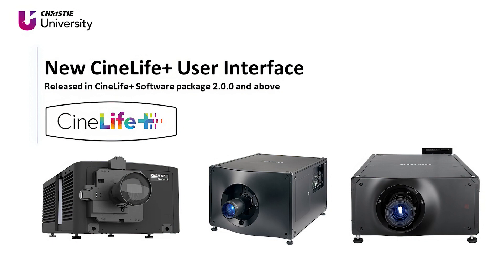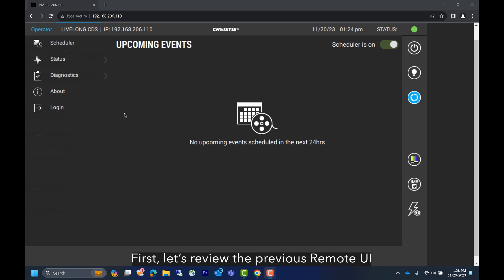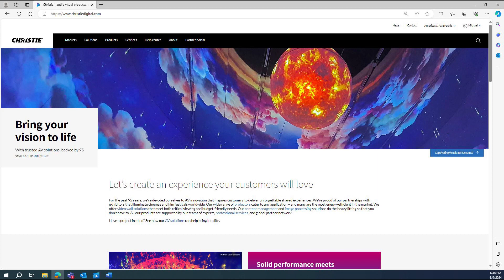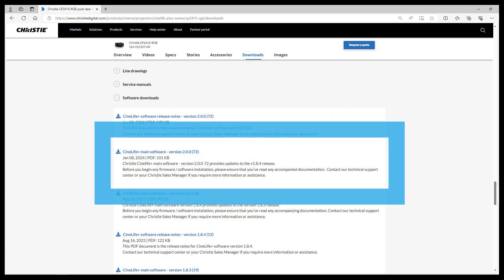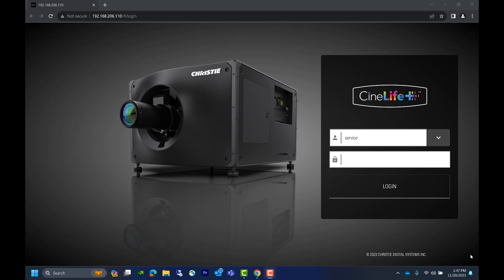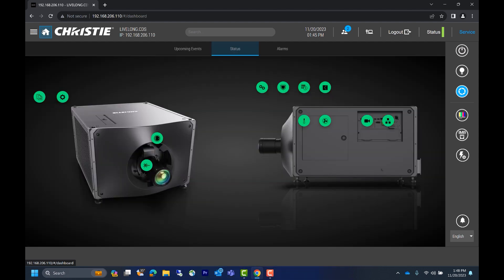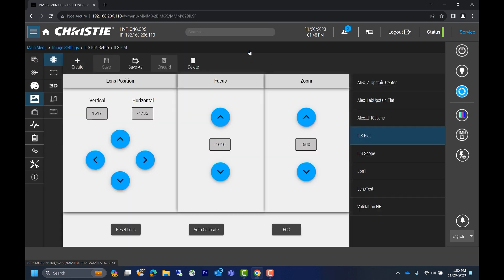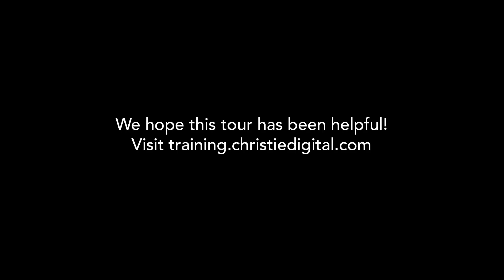Christie CineLife+ RemoteUI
Ready to update to CineLife+ v2.0.0 software? Discover the new Remote User Interface (UI) as part of this release, and more!